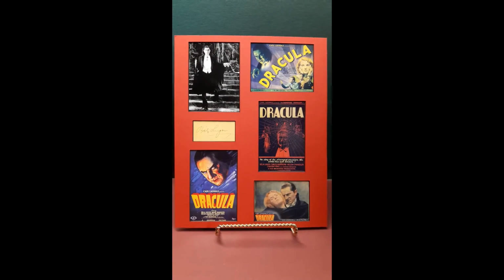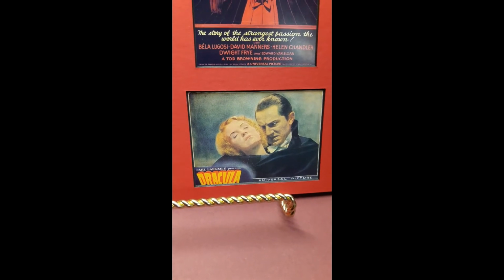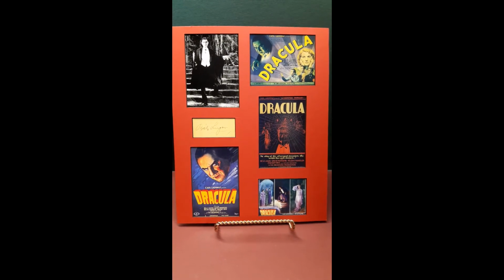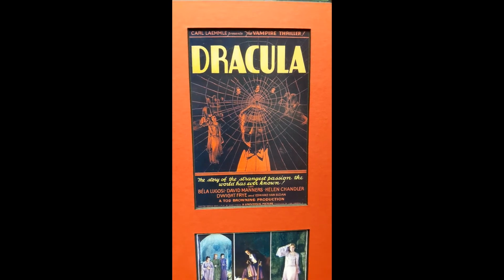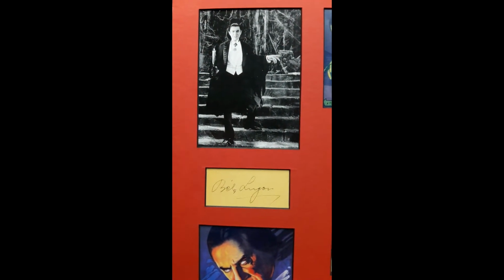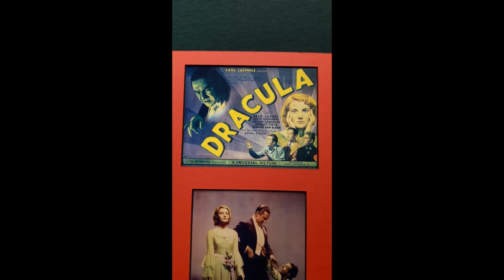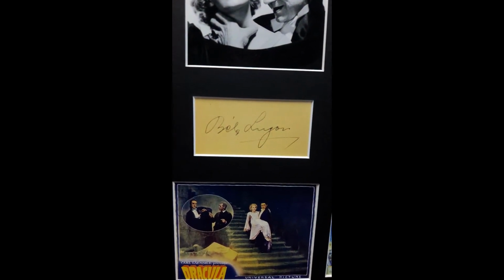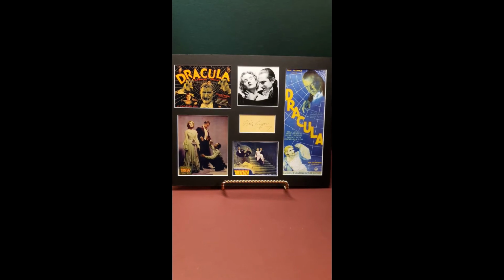Nostalgic Art Studio Dracula Displays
Nostalgic Art Studio
Category : Horror
Dracula #1 - V1, V2, V3, #2, #3 - Dracula's Daughter #1 - V1, V2
11" x 14"

Nostalgic Art Studio produces vintage movie poster displays in 11" x 14" size, professionally matted and backed, ready for the frame that best fits your decor. We offer a wide range of displays featuring copies of classic Hollywood and international posters, insert posters, window cards, lobby cards, title cards and trade advertisements, frequently coupled with copies of star signatures.
Great addition to your home theatre, man-cave or recreation room. An affordable way to own a star signature in a tasteful display. Over 250 current designs, 25 different colors, and over 150 star signatures available.